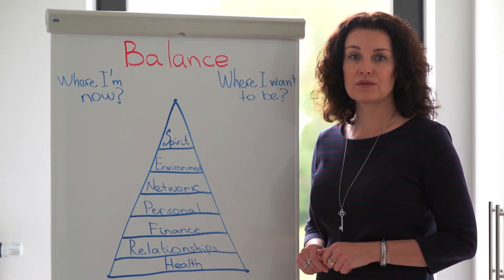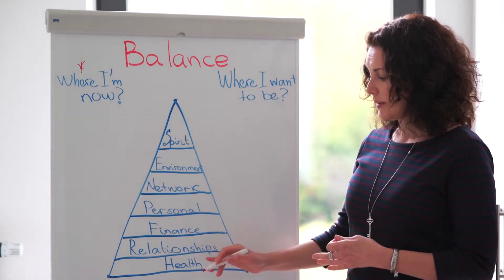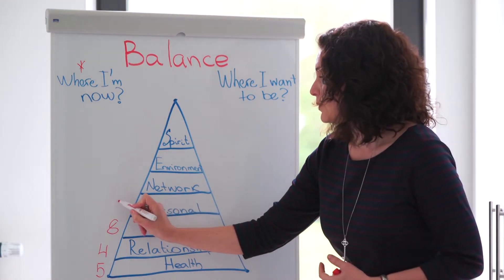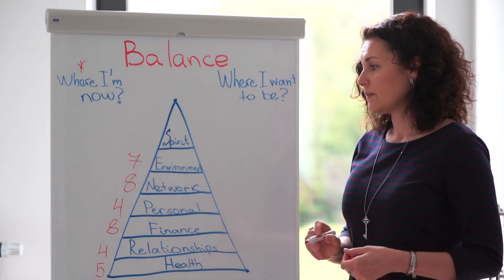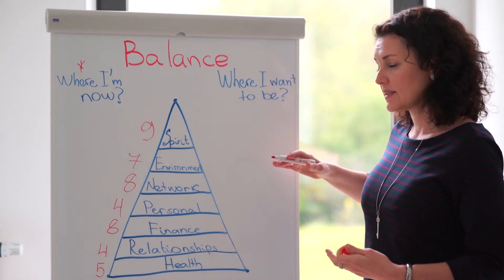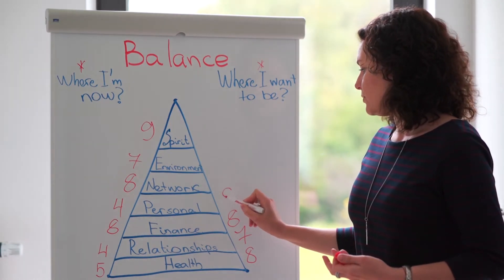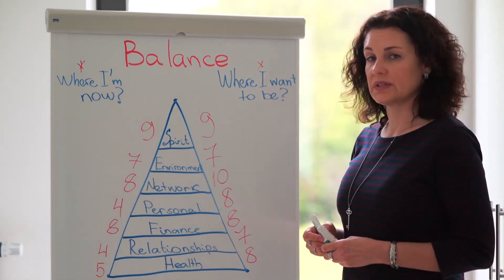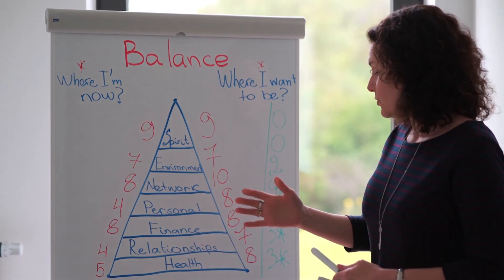How to create balance in your life?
This video will help you to reevaluate your life, creat more balance and make an inner shift to take control over the quality of your life.
Let’s look at your life as Pyramid with different layers. Each layer represents an important part of your life.

1. Health (sleeping, eating habits, sport, free time)
2. Finance (career goals, savings, investments, new projects)
3. Personal development (skills, courses, books, hobbies)
4. Relationships (romantic, family, kids, friends)
5. Network (community, mentors)
6. Environmental (your home, office, planet)
7. Spiritual (practice of mindfulness, meditation, praying, charity, showing compassion)

Please take time and answer the following questions:
Why is it important to achieve these goals?
How will I get there?
Who could help me on my way? What is preventing me from achieving it?
How will I know it worked?